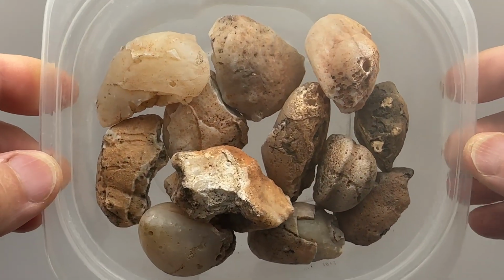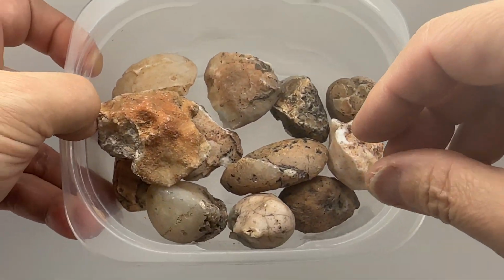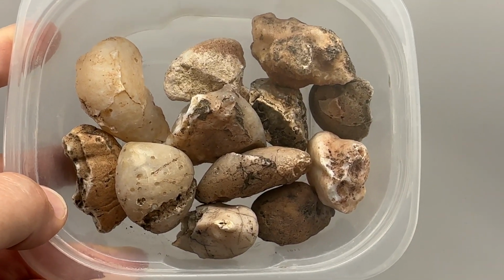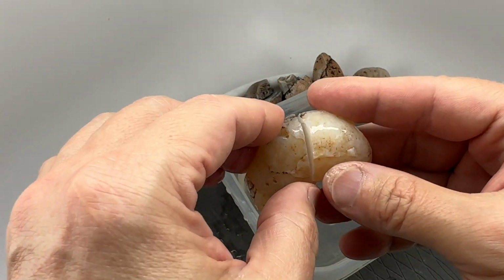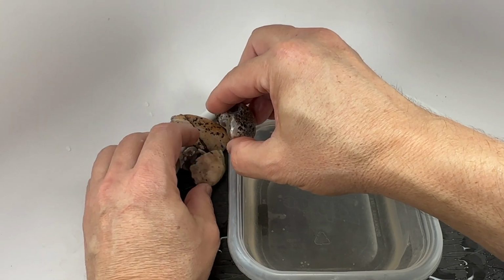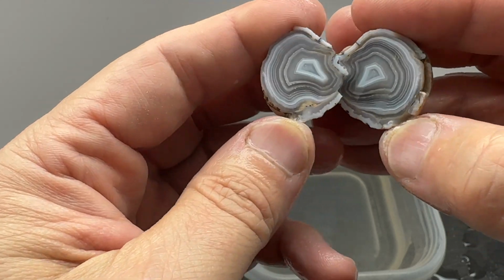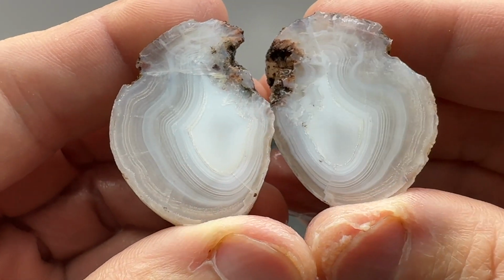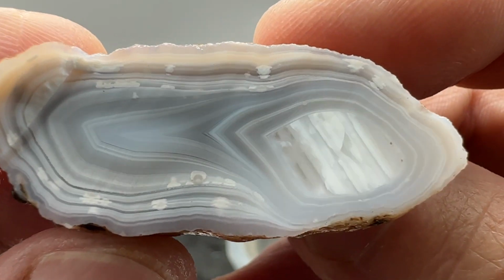Group of Miscellaneous Arizona Rocks Cut Open to Reveal What is Hiding Inside 08 31 24 A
Short video showing a handful of agate nodules found in Arizona. These stones were cut to reveal the beauty within!